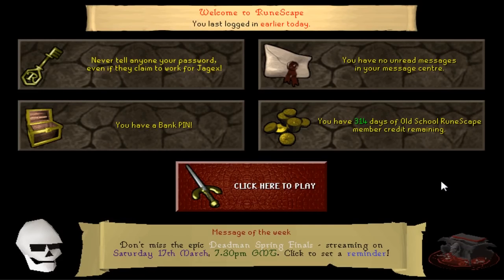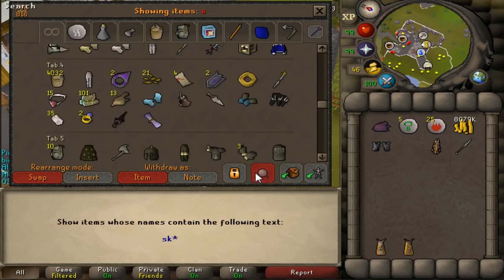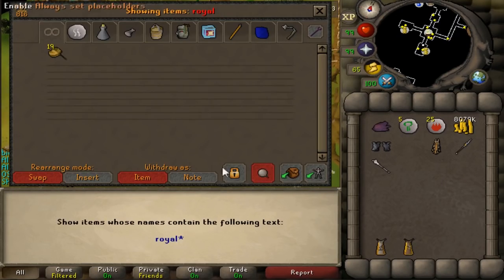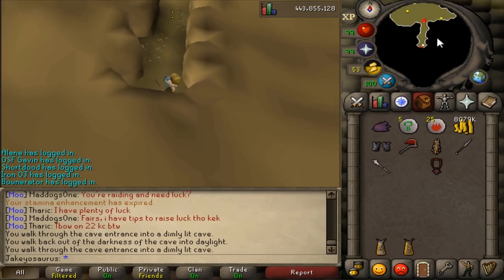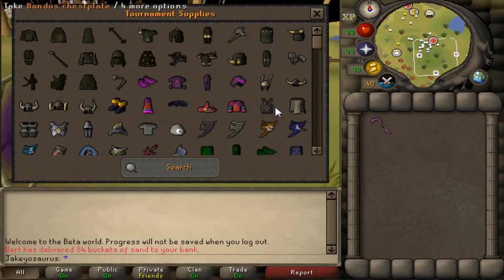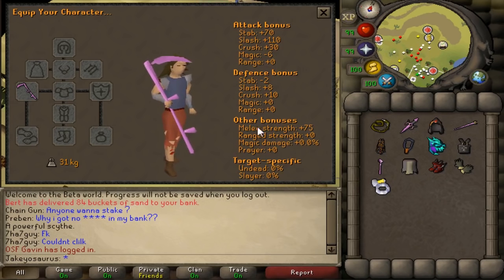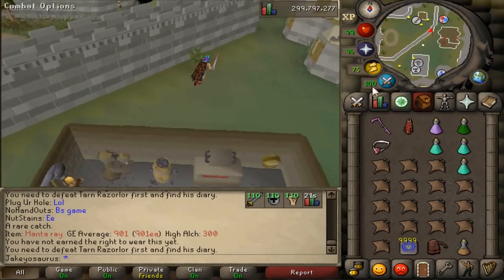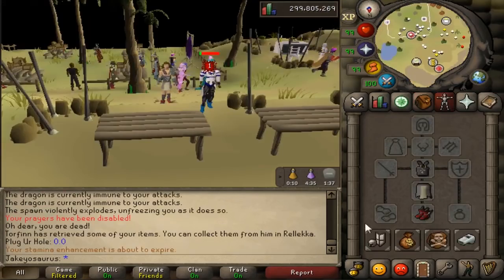Raids 2 REWARD Buffs! (Beta)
News Post | Raids 2 rewards looking good! Also DMM Seasonals start 10pm GMT... The FINALE IS 7:30PM GMT!